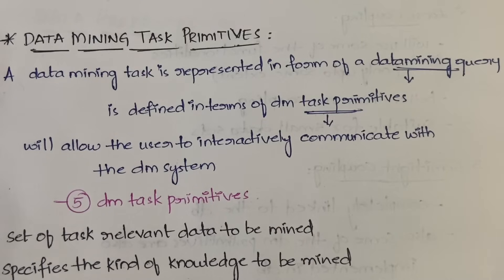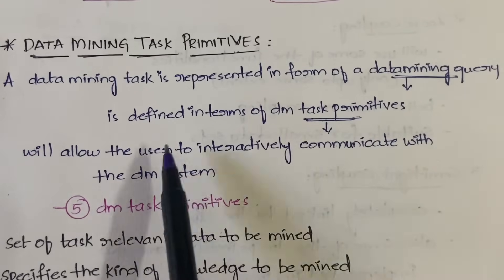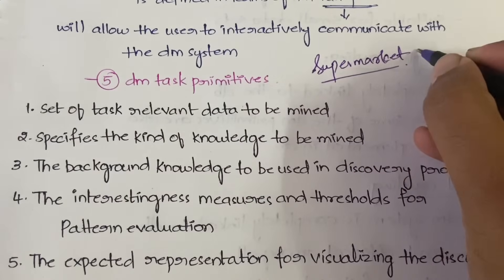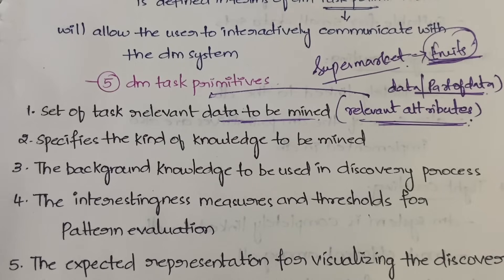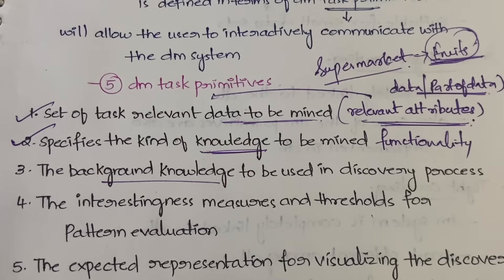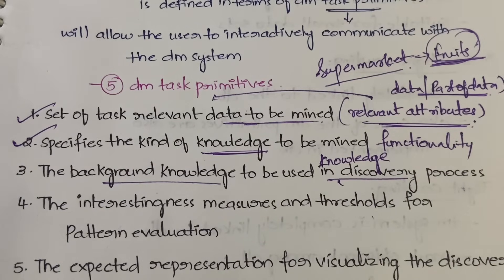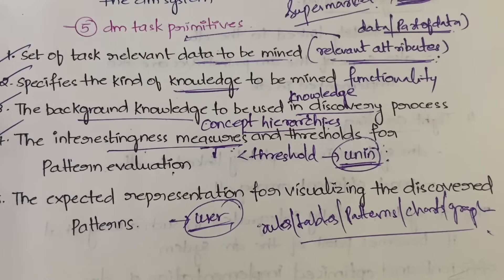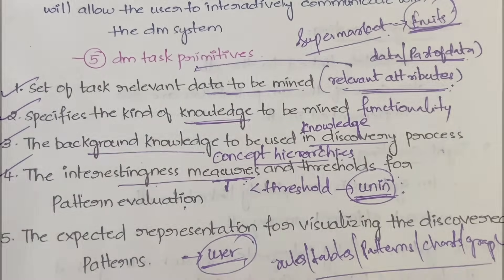#5 Data Mining Task Primitives |DM